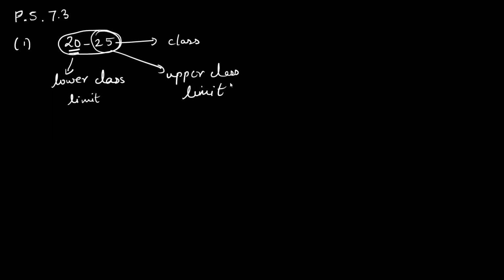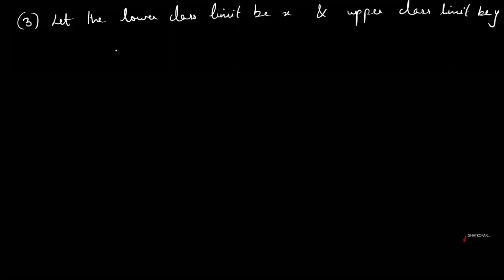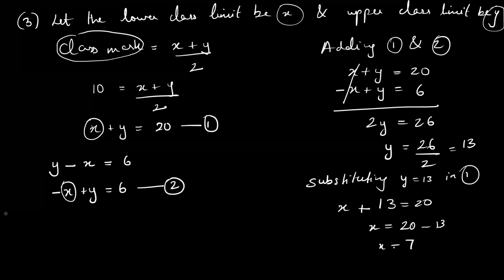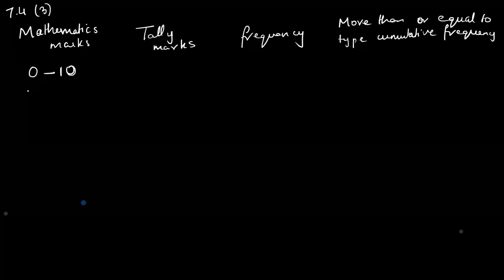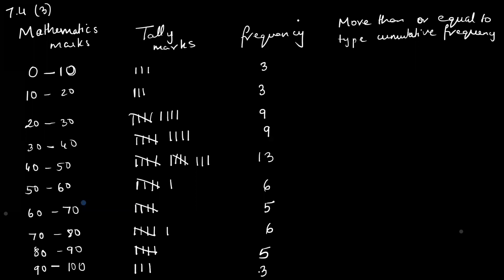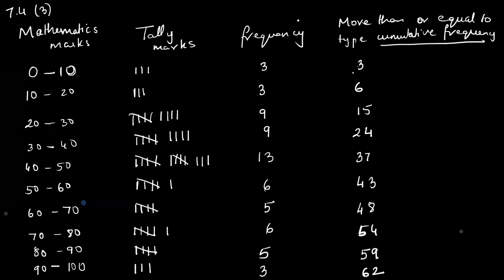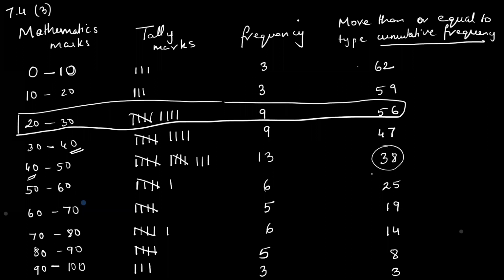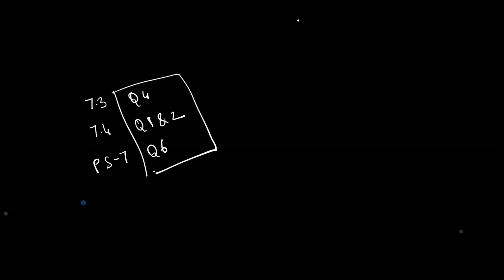Algebra Grade 9 : Statistics Lecture 2 ( 11.11.2020 )